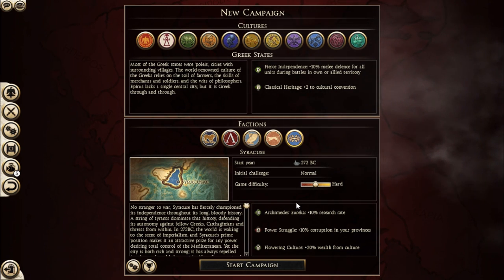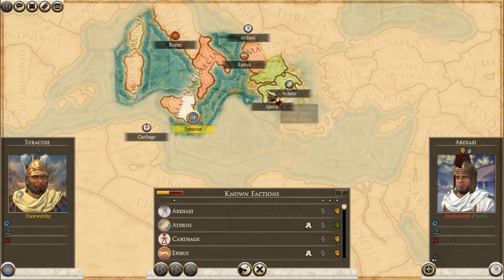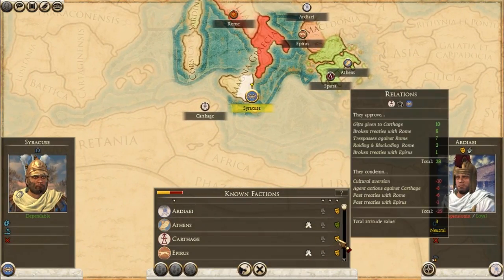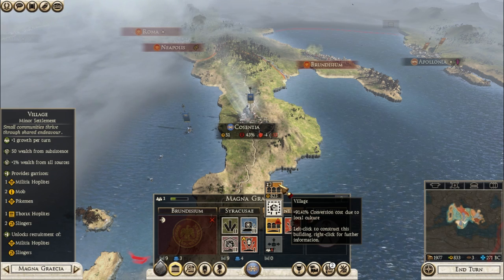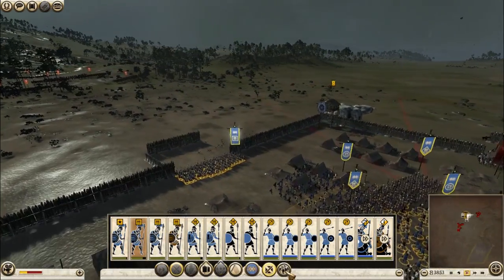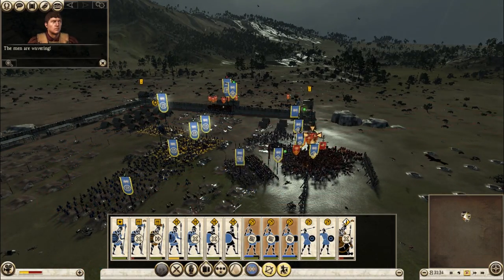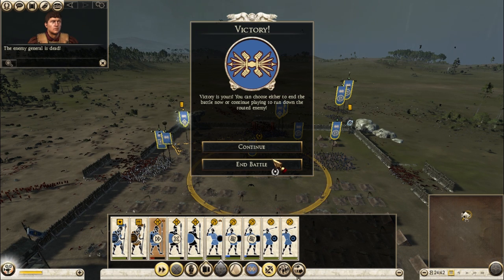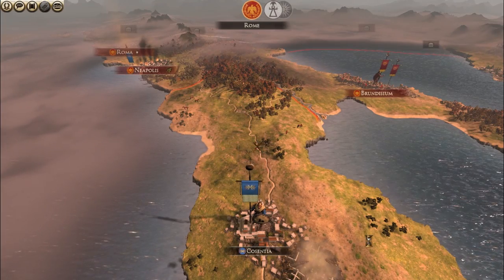Total War: Rome II - Syracuse Campaign #1 ~ War Is Coming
Hey everyone! Here's the first episode in a brand new Rome II campaign! Mods in description!
TIMESTAMPS:
1:57 Campaign Start
21:55 Declaring war on Rome
26:53 Fort Battle
51:50 Attack on Cosentia